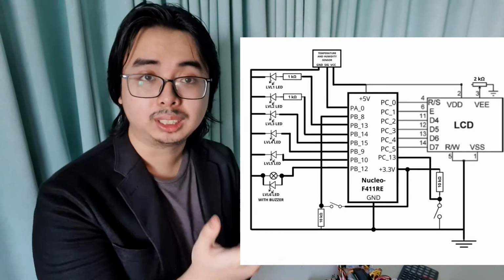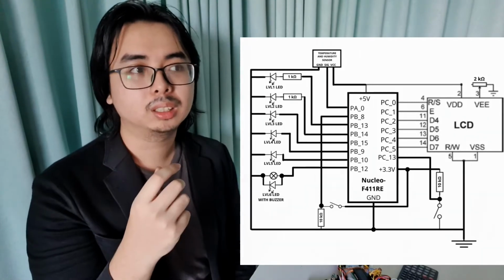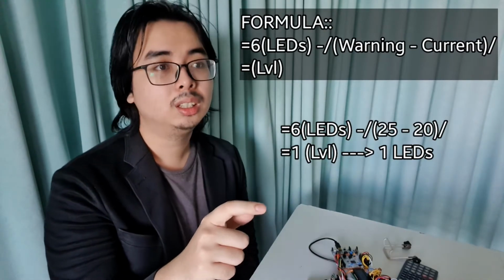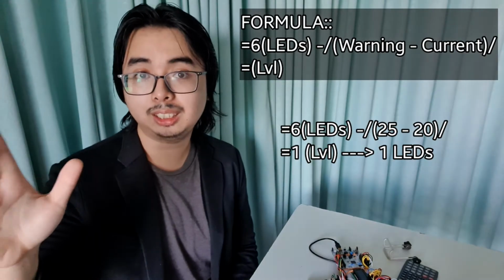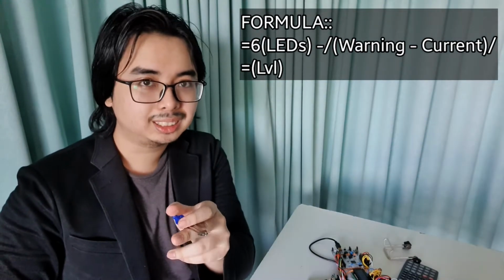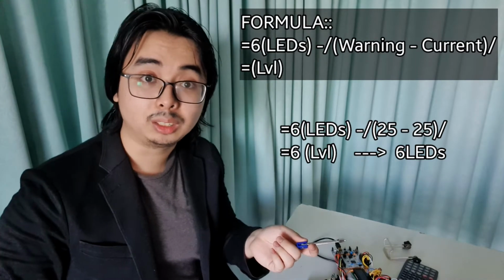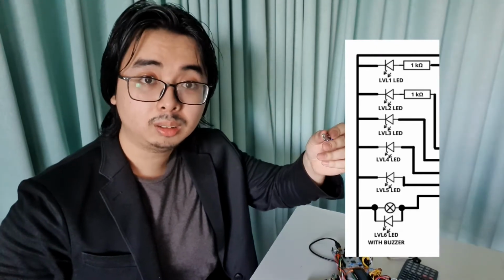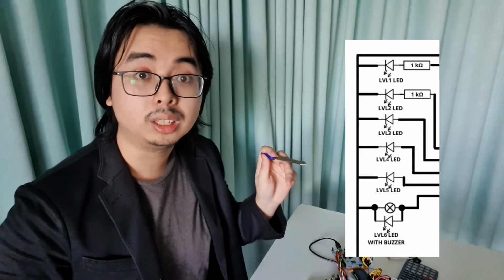EEB2083 | TEMPERATURE AND HUMIDITY CONTROL | MCA PROJECT JAN 2021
In this video, we will demonstrate on the usage of temperature and humidity sensor as a way to alert the user if the atmospheric value is close to their specifications. By using 6 LEDs that will trigger in an ascending order depending on the value differences.
I do apologize if there are wind sound in the background, monsoon season around the corner.

Members:
MUHAMMAD HARITH BIN ABDULLAH                  (ID: 19001132)
MUHAMMAD EHSAN MOHD ROSLI                       (ID: 18002337)
MUHAMMAD AMIR FAWWAZ BIN MOHD ASRI   (ID: 18002231)

Lecturer: Dr. Mohd Zuki Yusoff
Software: Keil, Mbed, Kinemaster

edit: Haha, got an A